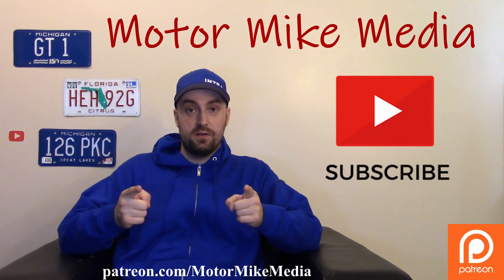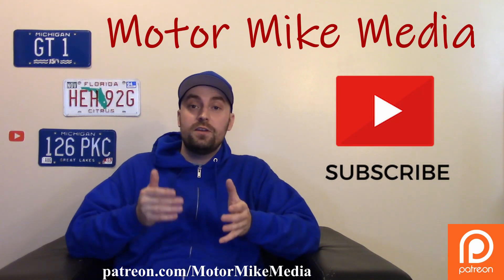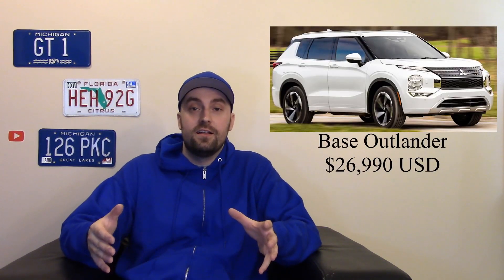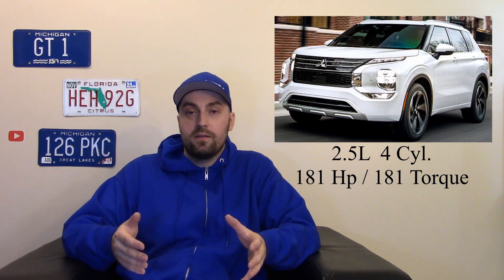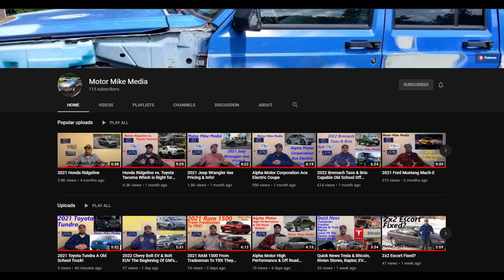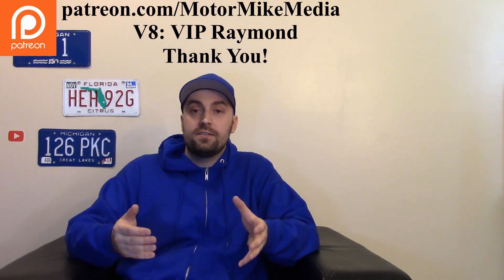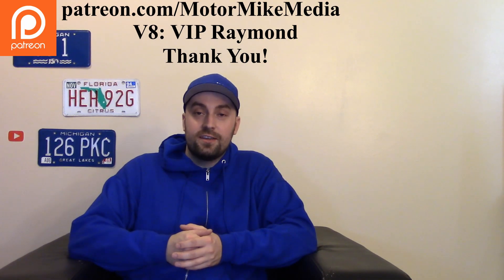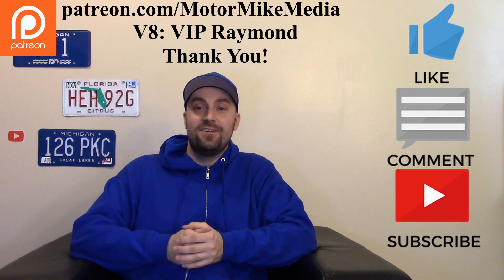2022 Mitsubishi Outlander New & Improved!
We Finally get a new Mitsubishi Outlander What do you think of it?

(2023 Alfa Romeo Tonale Turbo 2.0L or PHEV!!!)
(2022 Ford Bronco Raptor Is Here!)
(2022 Lexus LX 600 - Ultra Luxury Or F Sport!)
(2022 Jeep Grand Cherokee - L, 4xe, Trailhawk & Summit!!!)
(2022 Honda Passport Refresh & New TrailSport Trim Line!!!)
(2022 Ford Expedition - Timberline & Stealth Performance Package!!!)
(1 Year YouTube Anniversary & Fleet Update!!!)
(2022 Toyota Tundra - Do You Love It or Hate It?!?!?)
(Car Tires 101 - Tire Basics!!!)
(Why I Love My Jeep! - 2000 Jeep Cherokee XJ!!!)
(GMC Canyon AT4 OVRLANDX Off-Road Concept!!!)
(Car Accessories Customize & Personalize Your Ride!!!)
(Old Cars Are They Better Then New Cars!?!?)
(Car Detailing!!! Interior Detail On My GF's Car Tips & Tricks!!!)
(2022 Chevy Tahoe Z71 A Great Full Size Off-Road SUV!!!)
(Looking For A Cheap 4x4 & Or Off-Roader Consider A Jeep Cherokee XJ!!!)
(Lifted Jeep Cherokee XJ - Crown Automotive Lift Kit!!!)
(2022 Land Rover Defender Trophy Edition)
(What Works & What Doesn't Work On My 1988 F-250!!!)
(Suzuki Jimny - A Great Little 4x4 That I Wish Would Come To America!)
(Goodbye!!! Selling The 2002 Chevy Tracker 4 Door V6 4x4!!!)
(2022 Porsche Cayenne Turbo GT - High Performance SUV!!!)
(2021 Ford Bronco - Is It Everything We Hoped For? (YES!)
(2022 Infiniti QX60 - A Good Family 3 Row Luxury SUV!!!)
(2022 Land Rover Defender - The Jeep Wrangler of Land Rovers!!!)
(2022 Lexus NX - Sporty & luxurious With N/A, Turbo & Two Hybrids!!!)
(2022 Toyota Land Cruiser - LC300 Series Twin Turbo V6!!!)
(Toyota News 2022 GR 86, Supra, Tacoma, Corolla Cross & bZ4X!)
(Honda Pilot, Passport & Ridgeline - Honda's Trifecta!!!)
(Fleet Update-Projects: Jeep XJ, Chevy Tracker, Zx2 & Journey!)
(2022 Volkswagen Tiguan - Mid-Cycle Refresh!!!)
(2021 Ford Explorer Timberline - Dirt Ready!!!)
(2022 Hyundai Kona N High Performance SUV!!!)
(Quick News New Car Pricing, Jeep News, Peugeot & More!)
(2022 Land Rover Defender Gets a V8!!!)
(2021 Bronco Sport Badlands Kill Of The Hill)
(Nissan Xterra One Rugged SUV Should They Bring It Back?)
(First Project Car! Jeep XJ)
(Tips and Tricks: How to find a Used car or Project car!)